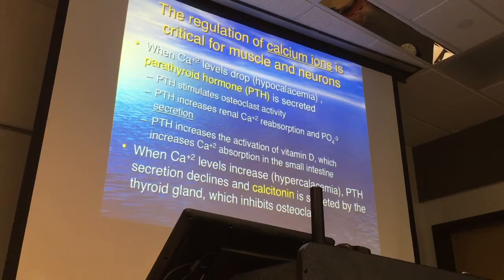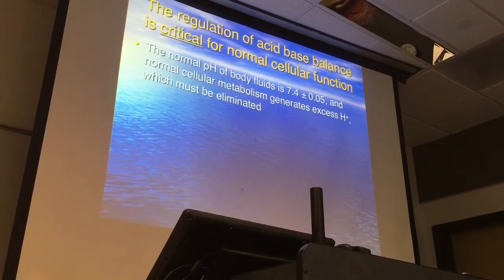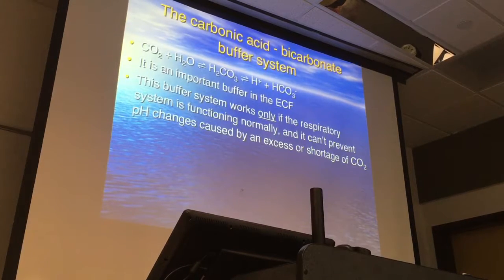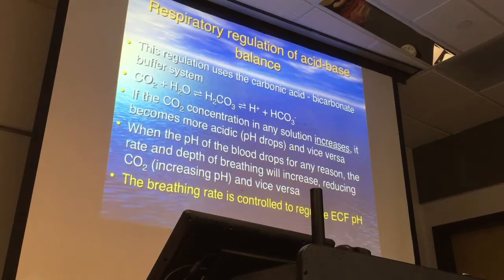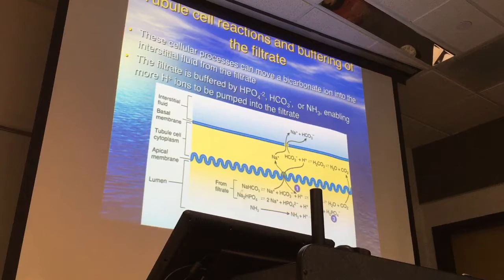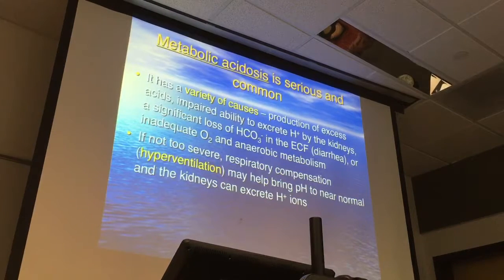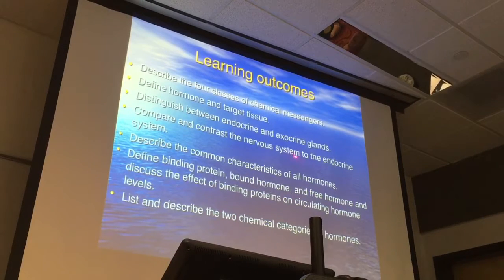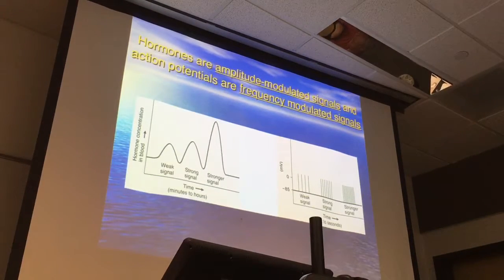Continued ch 17